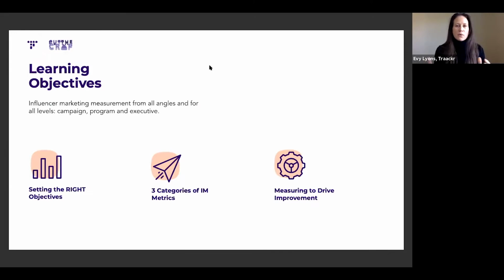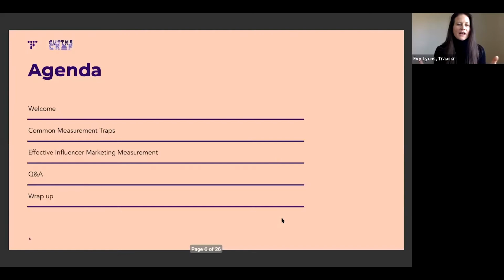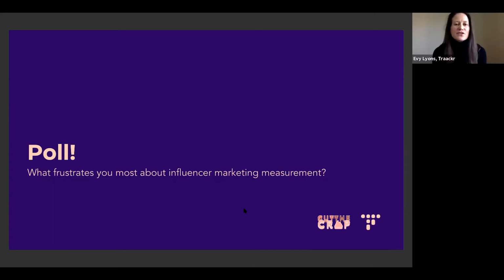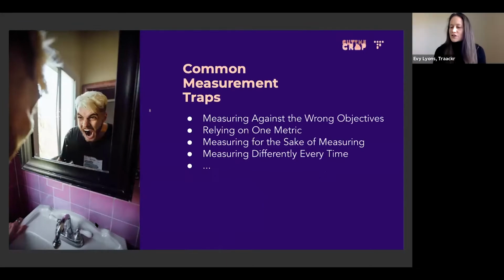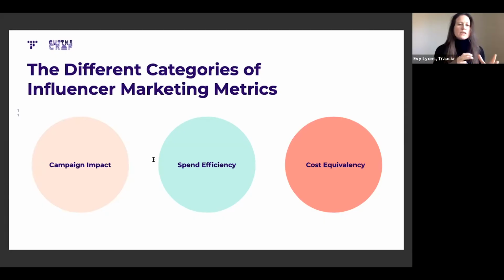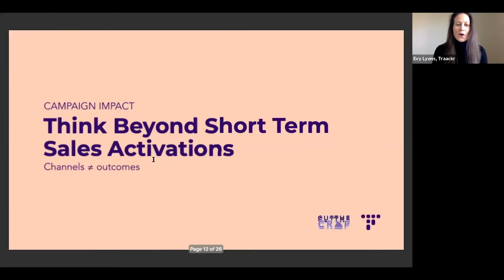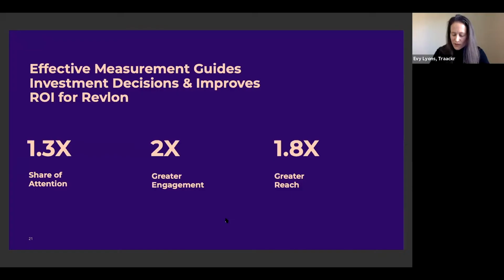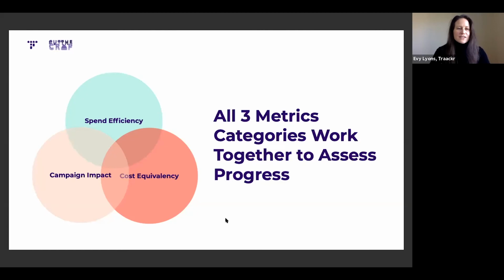A BS-Proof Approach to Influencer Marketing Measurement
In collaboration with Cut the Crap’s School of No Nonsense, watch a workshop on influencer marketing measurement with featured guest, Lauren Thermos, Director of Global Media & Marketing at Revlon and cofounder of Cut the Crap, a strangely sensical marketing event that highlights the meaningful over the trendy.

You'll learn how to:
- Identify and set the right objectives for your influencer marketing campaigns
- Understand the 3 categories of influencer marketing metrics and how they work together
- Create a measurement plan that drives continuous improvement